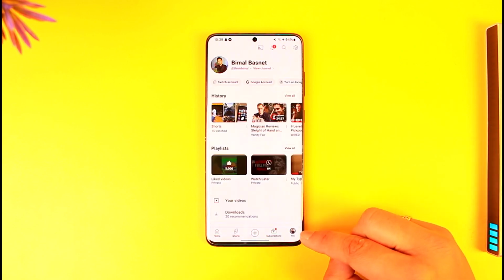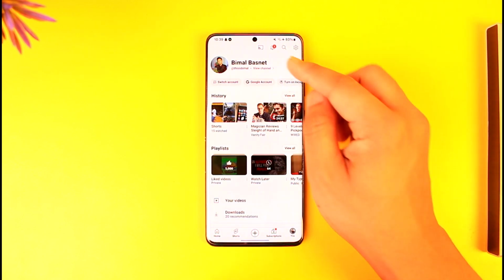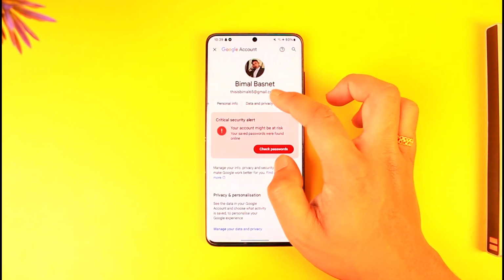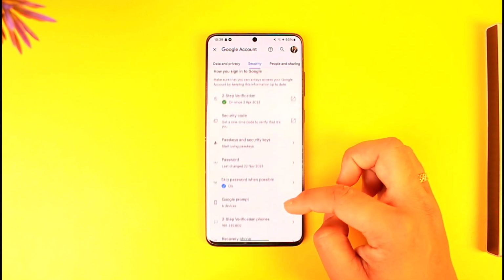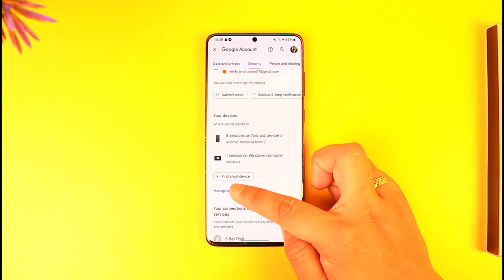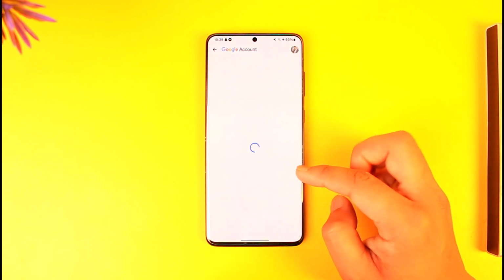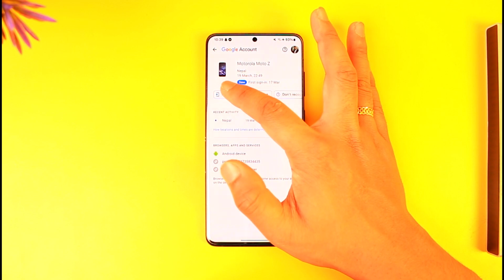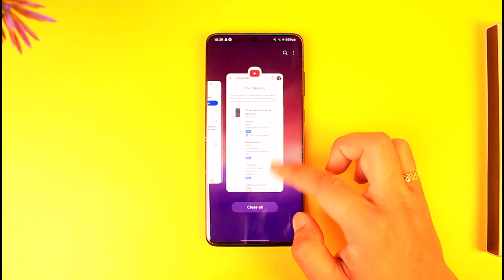How to Sign Out Your YouTube Account from Other Devices !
In this tutorial video, I will quickly guide you on how you can sign out your YouTube account from other devices. So, make sure to watch this video till the end. We try to be responsive to as many questions as possible.

► Chapters:
0:00 Introduction
0:13 General Info
0:25 Sign Out Other Devices
1:03 Conclusion